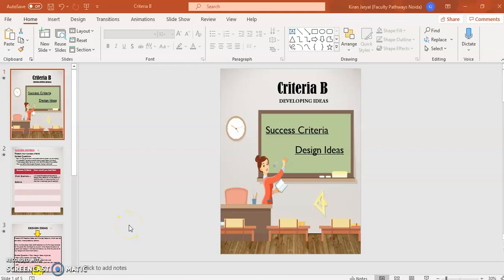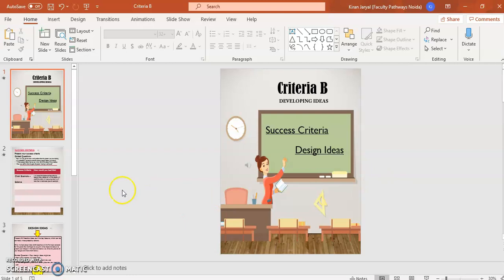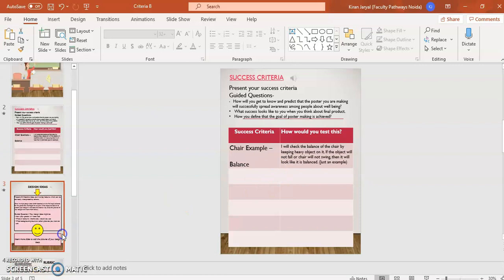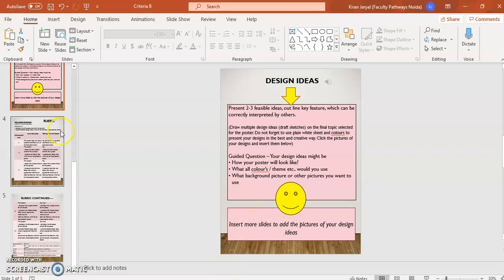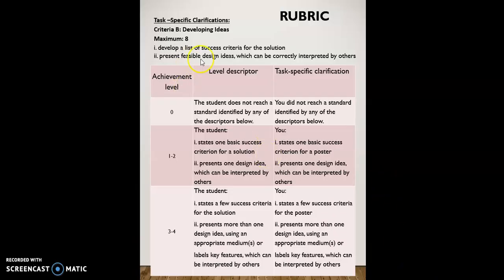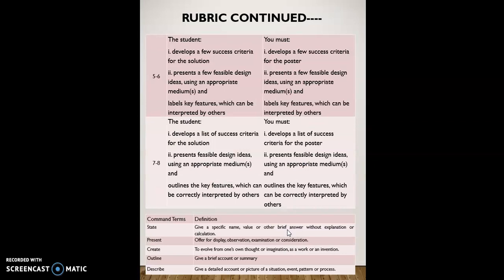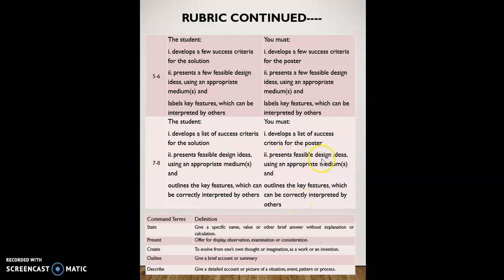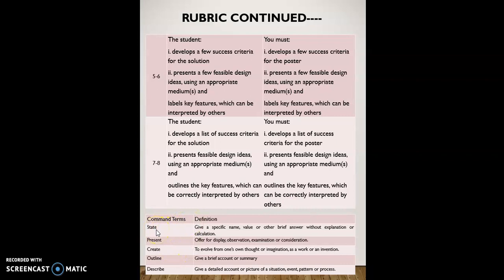Criteria B Task Sheet